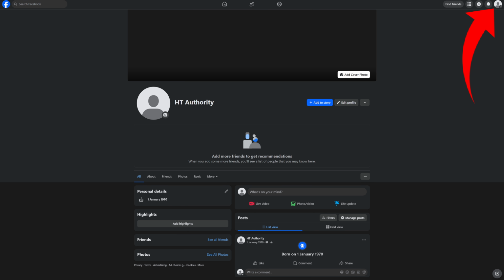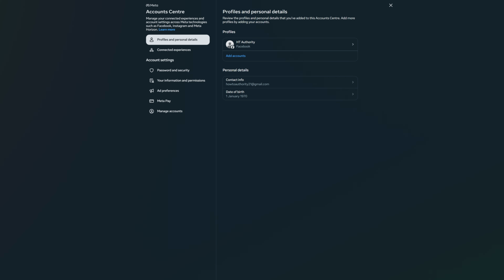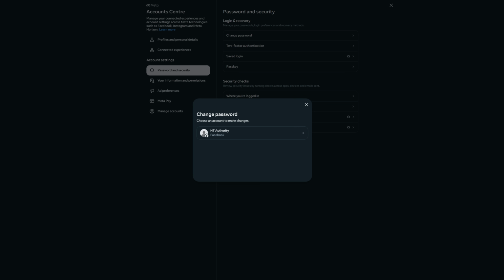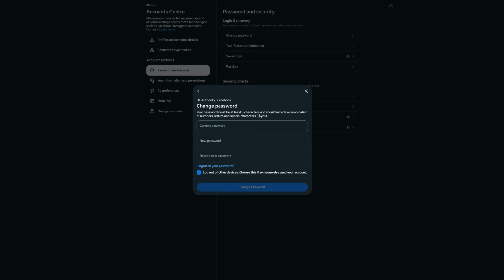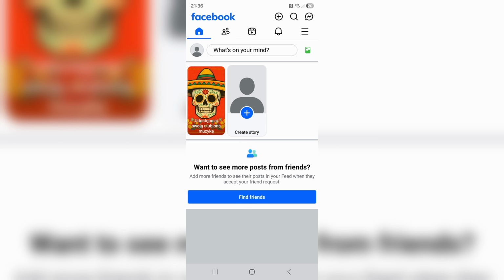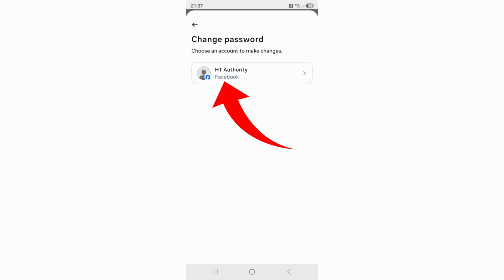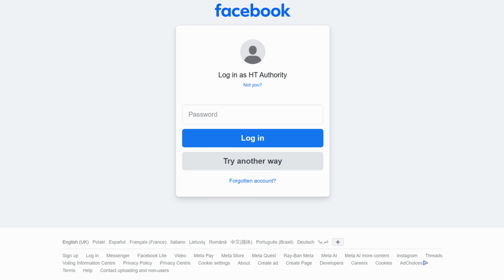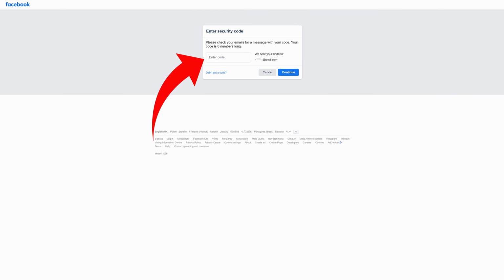How to Change Your Facebook Password (Desktop & Mobile)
Updating your Facebook password now happens through the Meta Account Center, not the old settings page. This step-by-step guide shows exactly where to go and what to tap on both desktop and mobile. It also covers how to reset your password if you can’t log in.

📚 Chapters:
0:00 – Introduction
0:18 – Change Password on Facebook (Desktop)
1:36 – Change Password on Facebook (Mobile)
2:21 – Change Password When You Can't Remember It

🧭 Steps to Change Your Facebook Password

1️⃣ Click your profile picture → "Settings & Privacy"
2️⃣ Go to  "Settings" →  "Meta Account Center"
3️⃣ Click "See more in Account Center" → "Password and Security"
4️⃣ Click "Change Password" → Select your account
5️⃣ Enter current password → Enter new password → Re-enter new password
6️⃣ (Optional) Log out of other devices
7️⃣ Click "Change Password"

📱 Mobile (Facebook App):
1️⃣ Tap the menu icon
2️⃣ Tap "Settings & Privacy" → "Settings"
3️⃣ Open "Meta Account Center" → "Password and Security"
4️⃣ Tap Change Password → Choose your account
5️⃣ Enter current and new password → Confirm new password
6️⃣ (Optional) Log out of other devices
7️⃣Tap "Change Password"

🔐 Change Password If You Can’t Log In:
1️⃣ On the login screen, choose "Use another method"
2️⃣ Select login by email code
3️⃣ Enter the code sent to your email
4️⃣ Log in and follow the password change steps above

💬 Are you updating your password for security or account recovery? Tell us below.